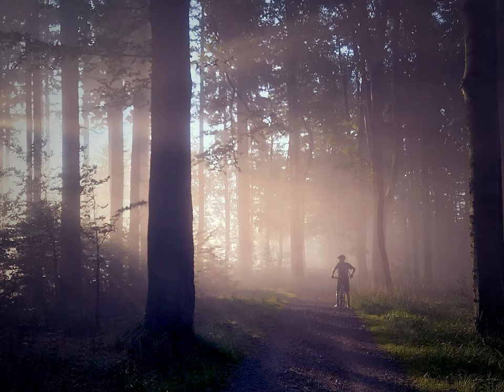mountain bike - 11-42t cassette with a 9 speed derailleur, will it work?